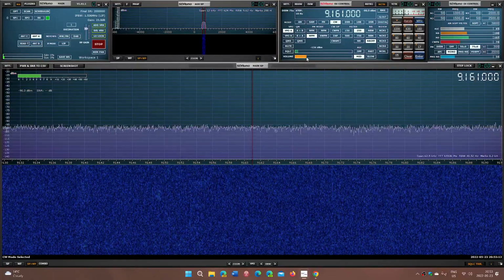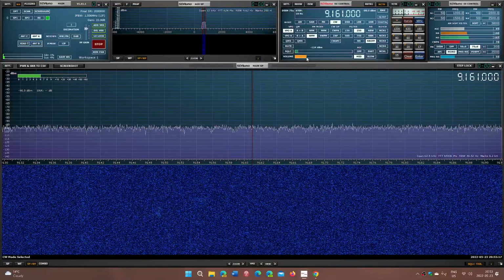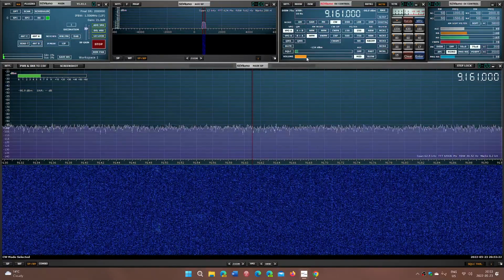Russian M12 Morse code spy number station received 9161 kHz CW Shortwave Moscow Russia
Morse code spy number station received at my location in Montreal from Moscow Russia